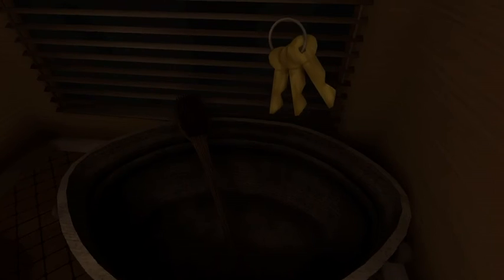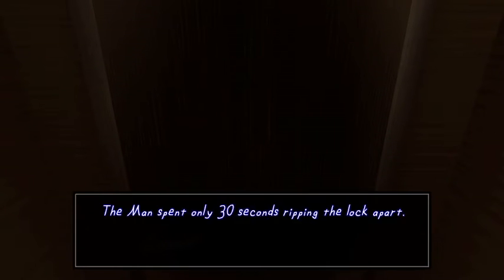Quick Update to The Man from the Window Speedrunning Guide. (New Any% oute)